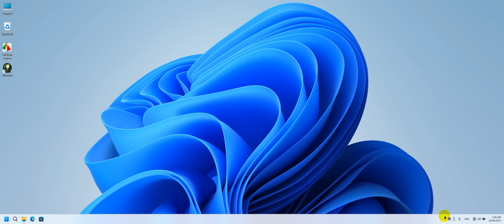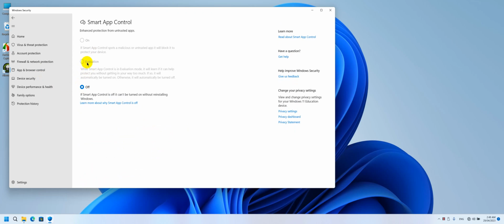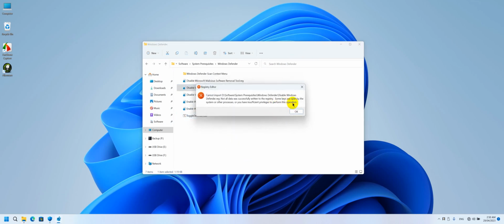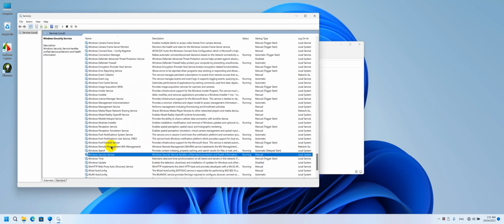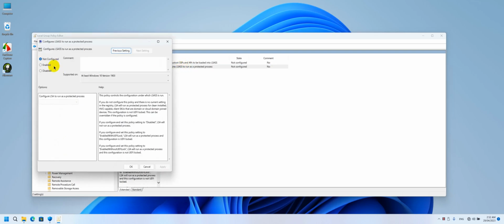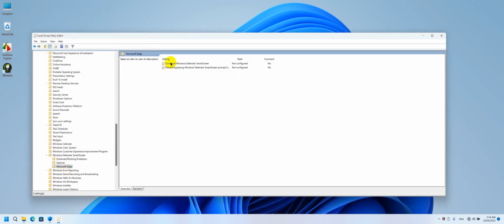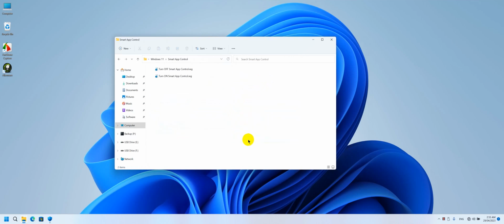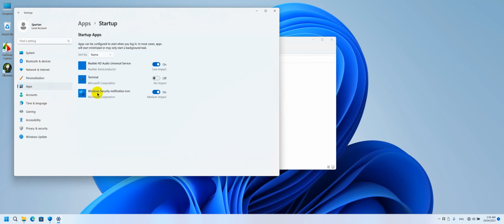How to completely Disable Microsoft Defender Antivirus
This guide will show you how to completely disable Microsoft Defender (AKa Windows Defender) from its roots.

Download Toggle Defender Batch File + Registry Tweaks (Make sure you right-click on the file you downloaded, go to properties, then click the UNBLOCK Buton from the bottom, hit APPLY, then OK. Do this before extracting the ZIP file otherwise the files may not work as they have a blocked status since they were downloaded from the internet) =